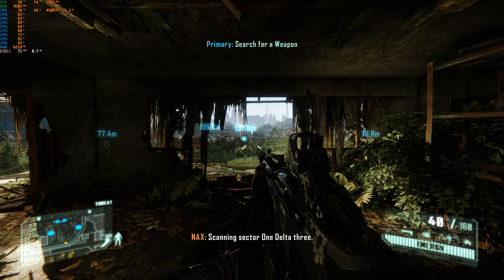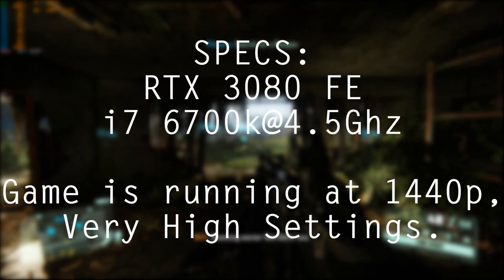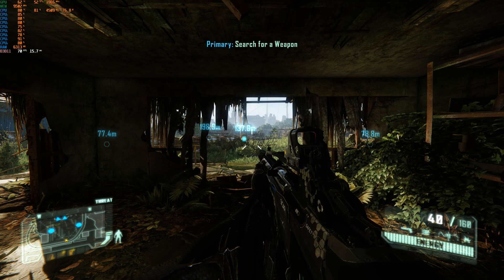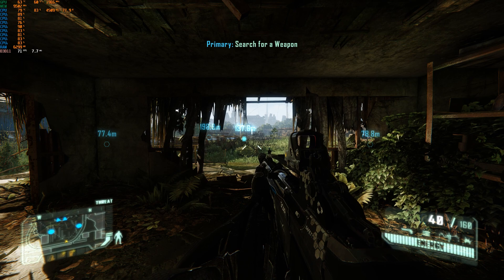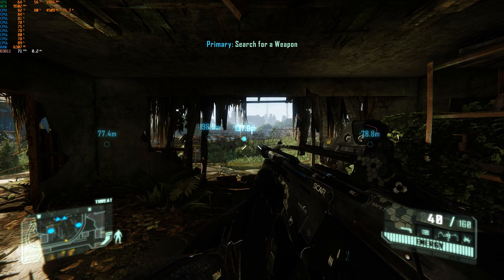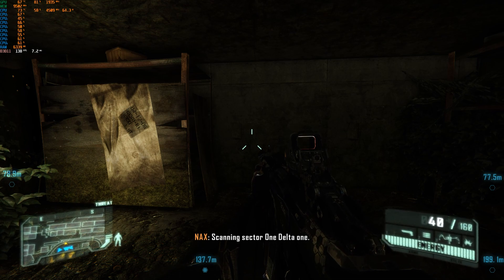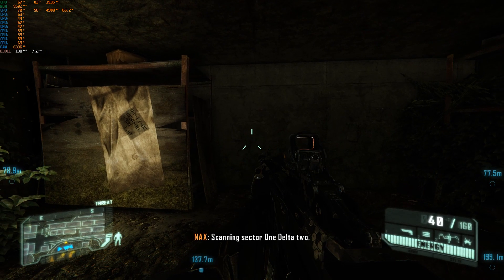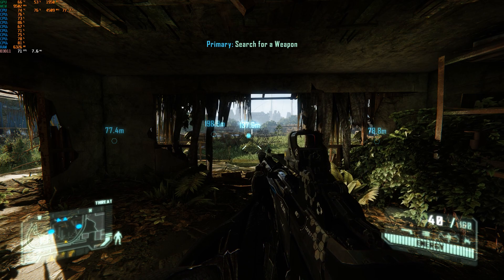Perfect example of a CPU bottleneck using an RTX 3080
I recently won the stock lottery and received an RTX 3080. However my CPU, the 6700k, is still pretty old. Many people have been asking online whether their CPUs will bottleneck an RTX 3080 and this video is a perfect example of the most EXTREME case of CPU bottlenecking. The 6700k just isn't powerful enough to keep up with the GPU in this scene.